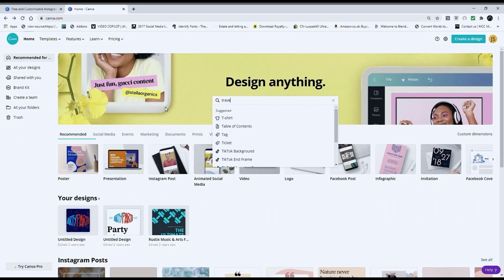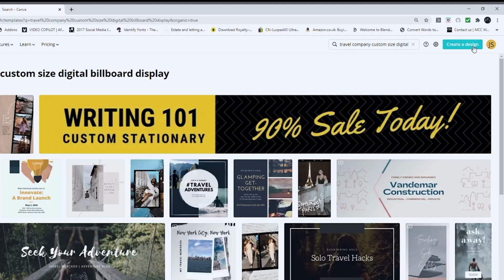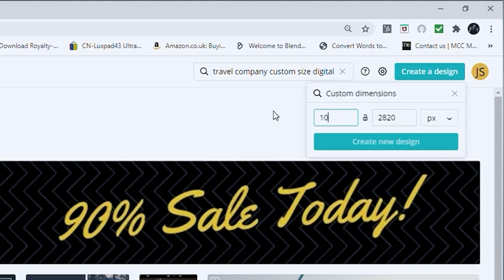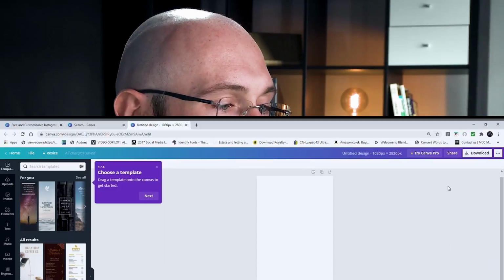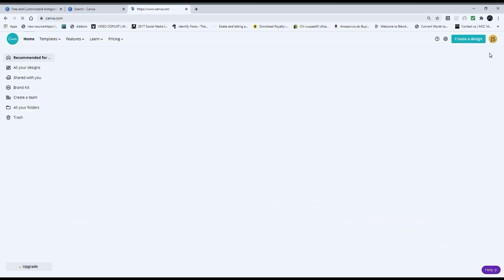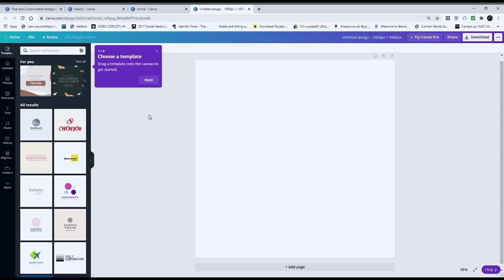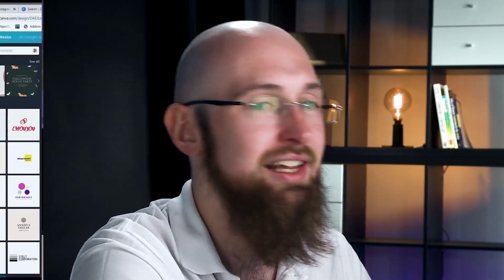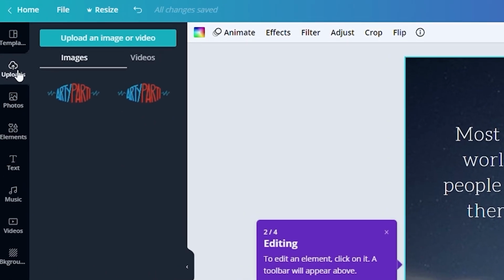Canva Tutorial 2 (Edit Demo)